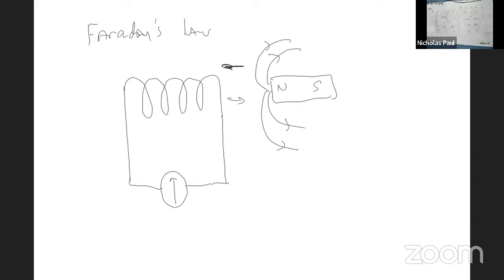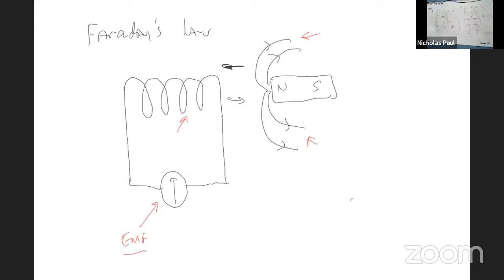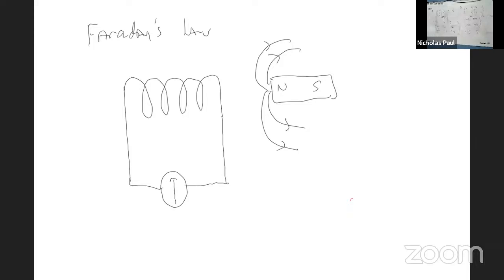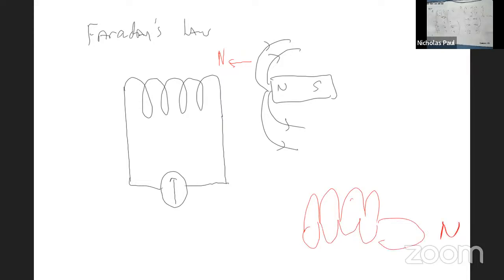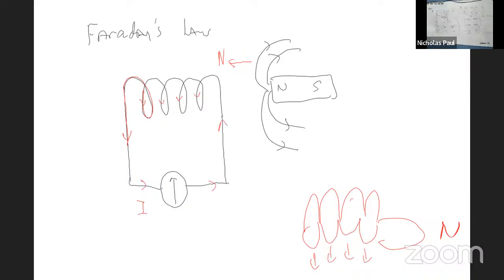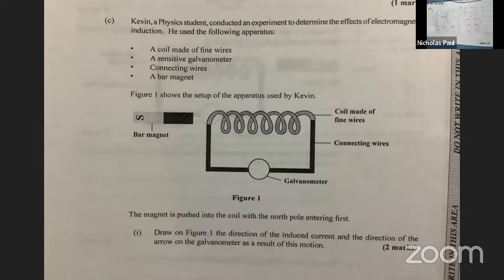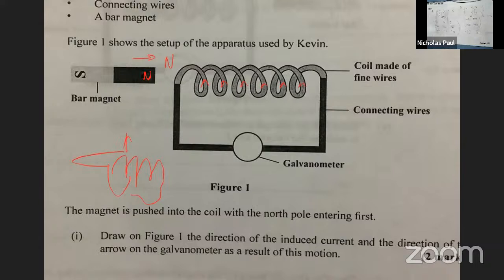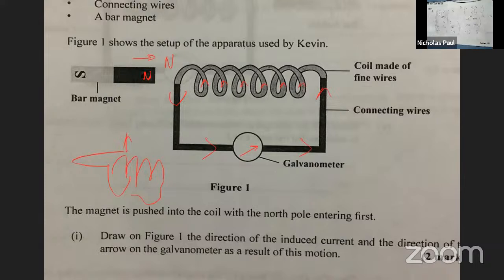CSEC Physics - Magnetism III: Faraday's and Lenz's Laws